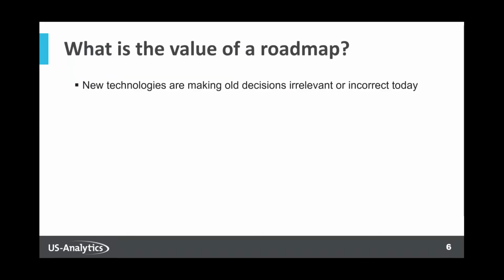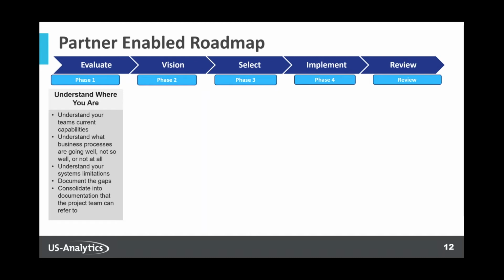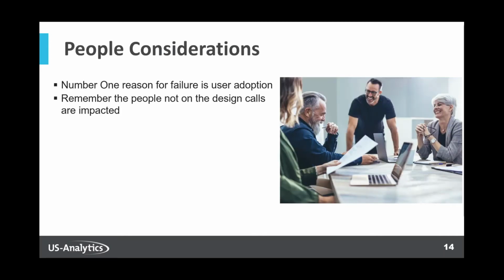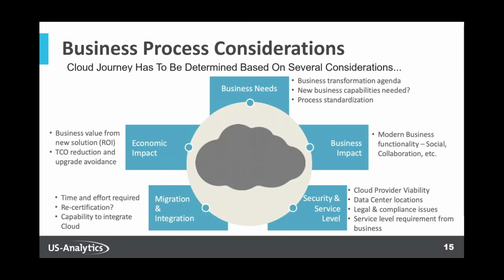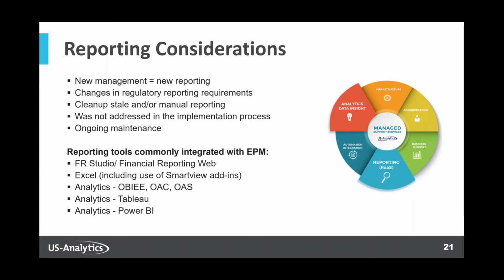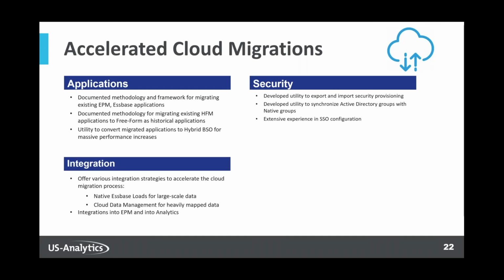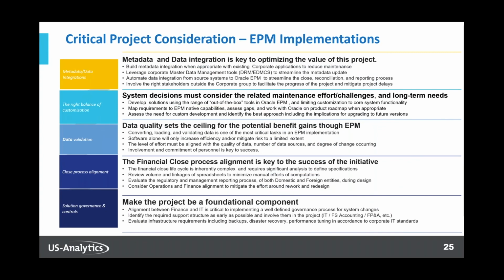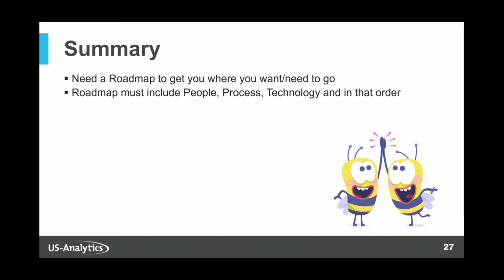Part 3 Building Your ‘Digital First’ EPM Strategy Roadmap US Analytics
Part 3: Building Your ‘Digital First’ EPM Strategy Roadmap

Learn how to seamlessly migrate to Oracle EPM Cloud with a custom roadmap strategy built for innovation and scalability that will support your enterprise business goals. Presented by Doug Hahn, VP of Professional Services, US-Analytics